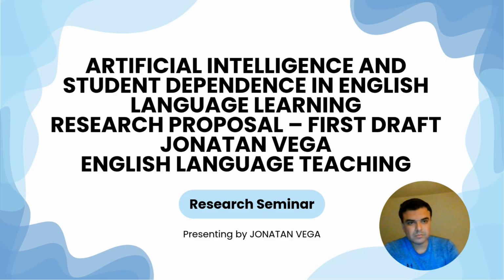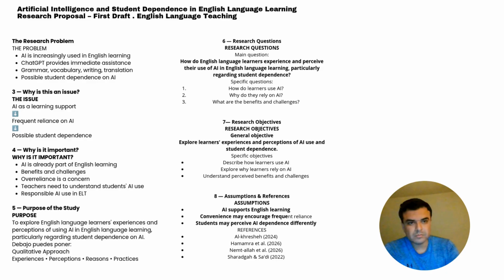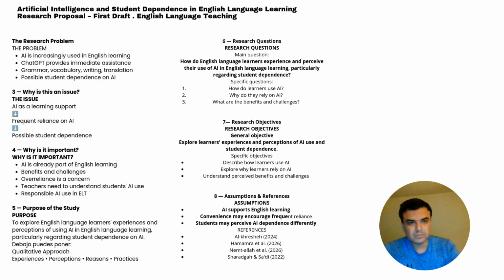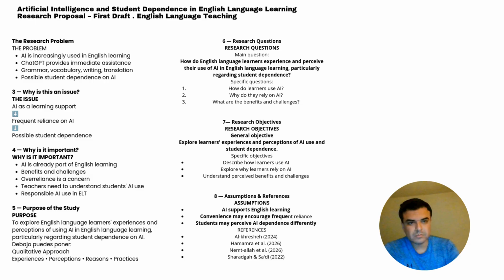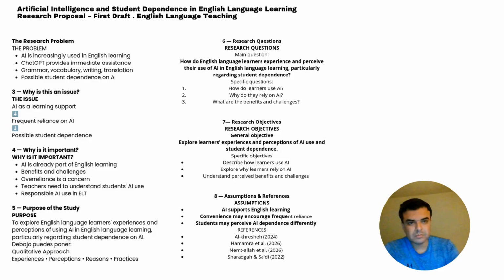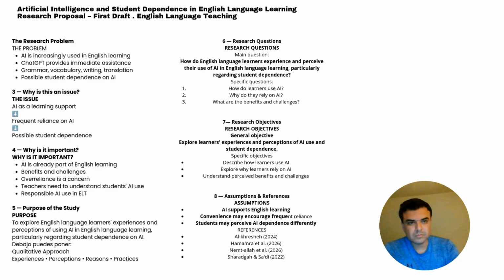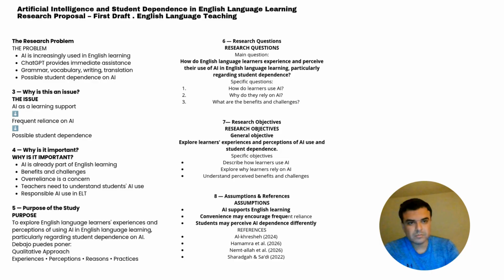THE STATEMENT OF THE PROBLEM THE FIRST DRAFT Artificial Intelligence and Student Dependence in ELT